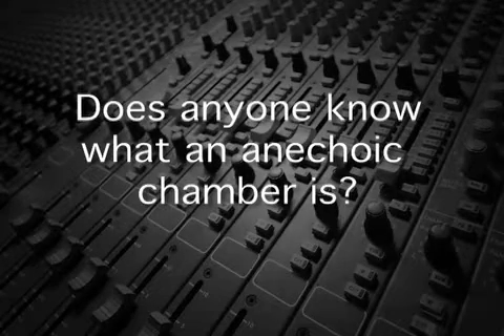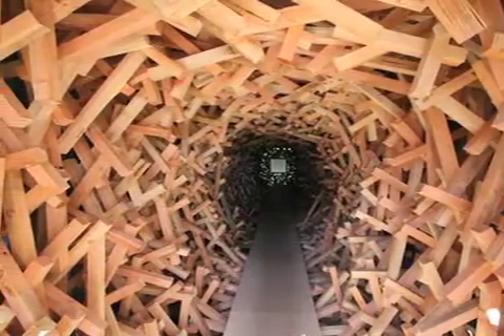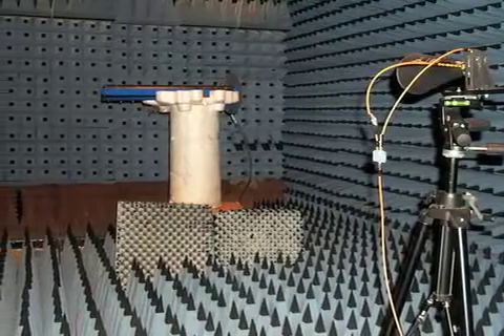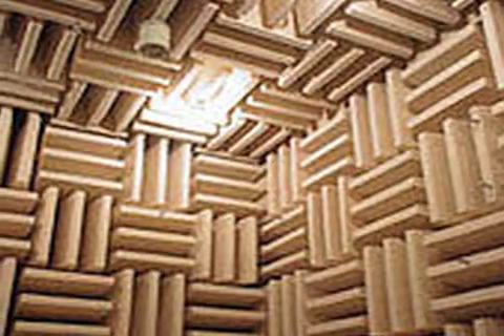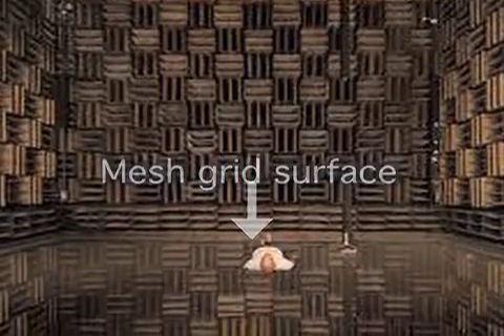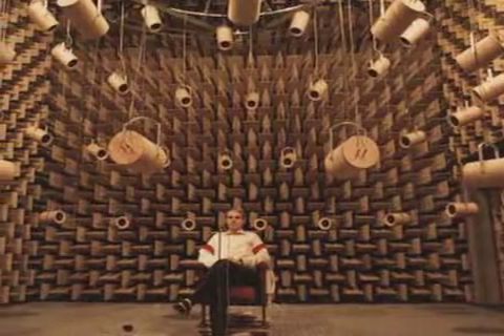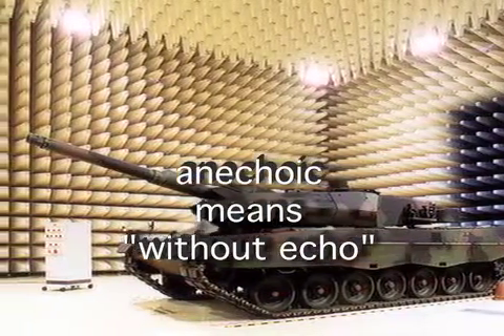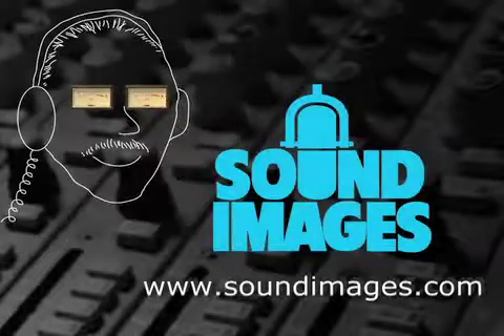Anechoic Chamber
If you want to take any ambient sound or reflections out of the equation, an anechoic chamber is where you need to be.